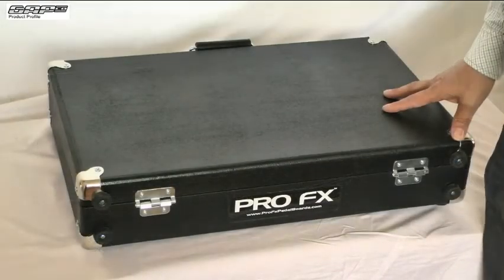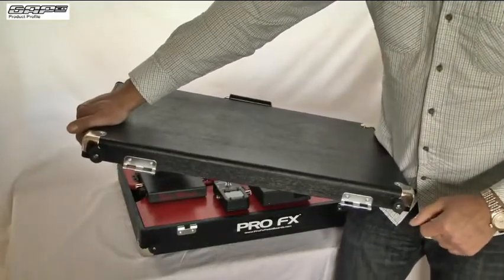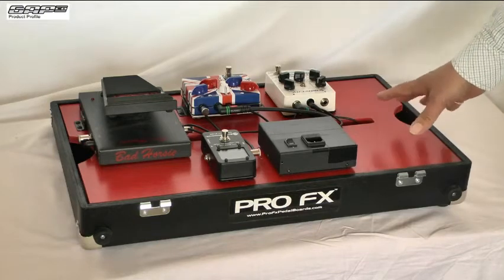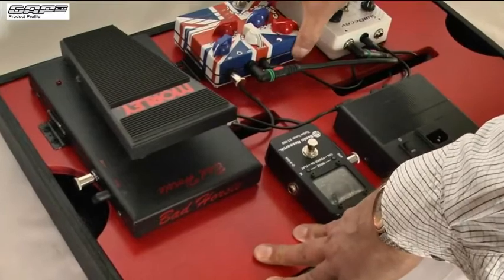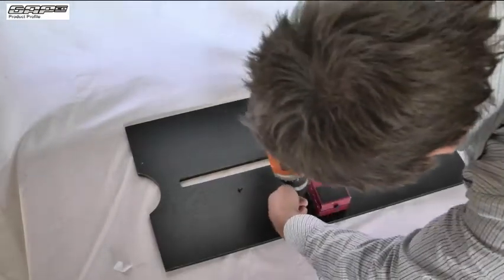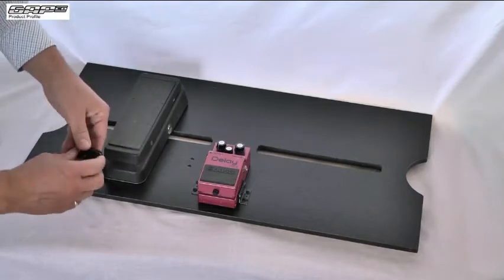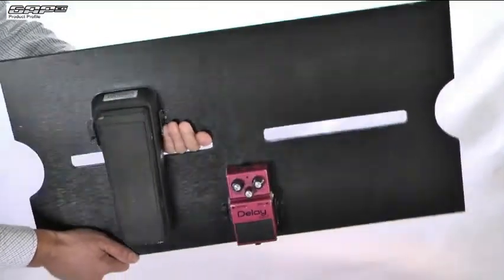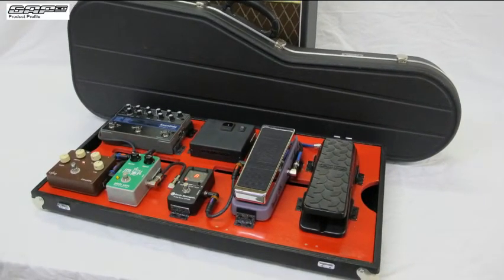ProFX Video3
Gapco Product Profile:
ProFX Pedal Boards ..unique features, rugged construction, built for the road.